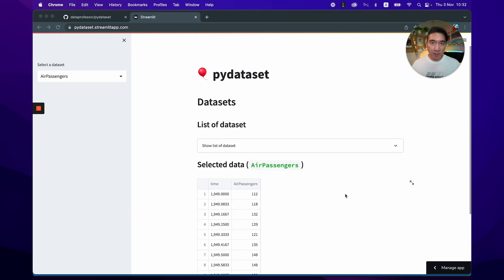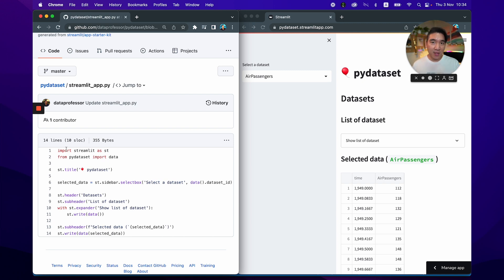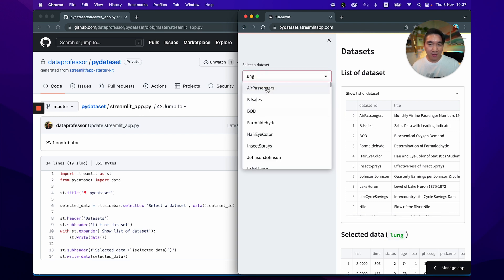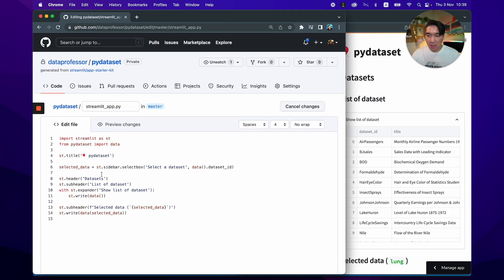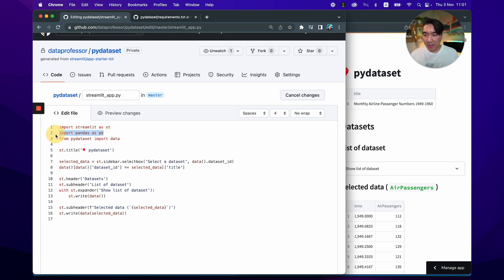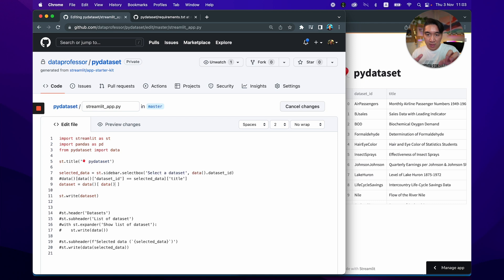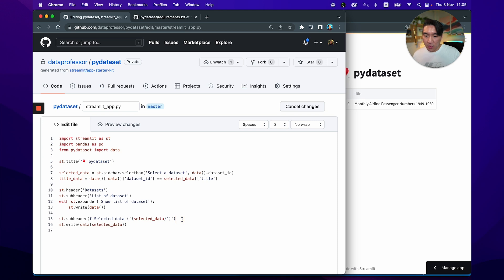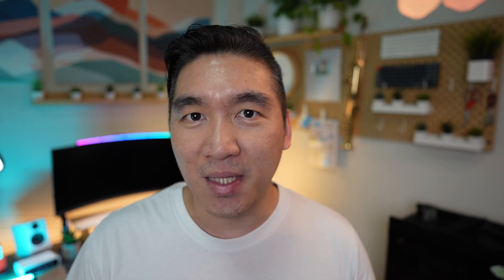How to load hundreds of datasets in a Streamlit app with PyDataset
In this video, you'll learn from @DataProfessor how to use the PyDataset Python library in a Streamlit app to access hundreds of datasets.